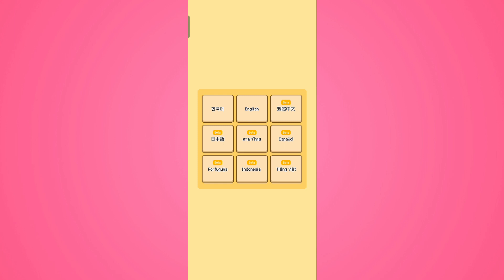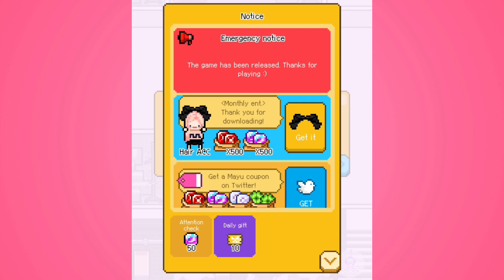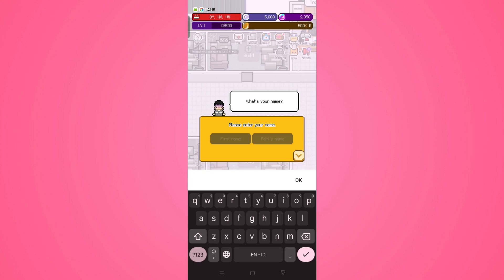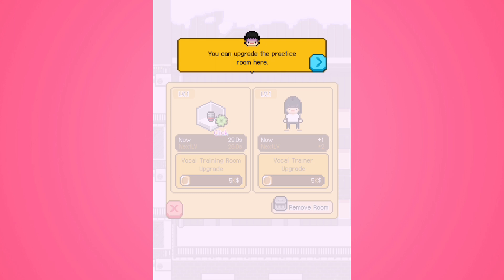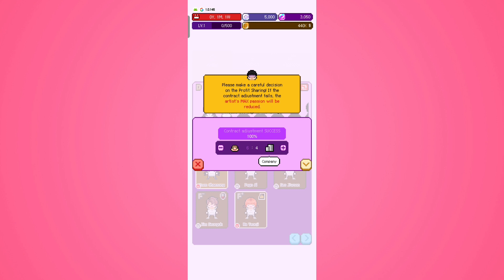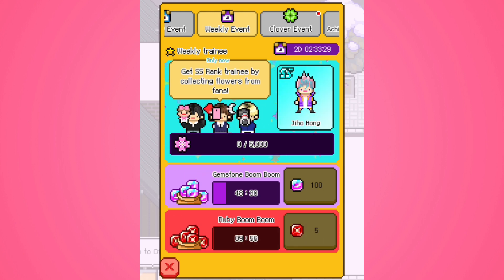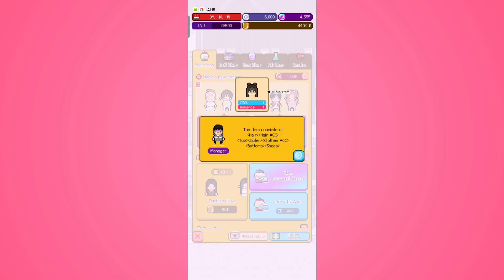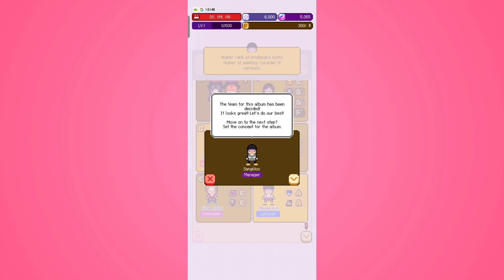Monthly ENT Launch Day! | Monthly ENT Gameplay Part 1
Any of your votes will help me so much! I’ll appreciate it *insert love emojis